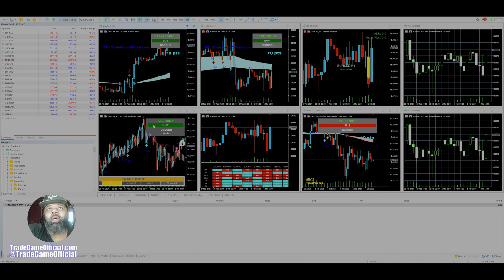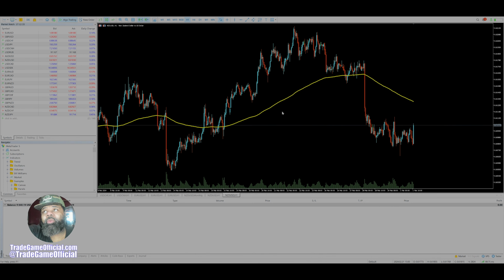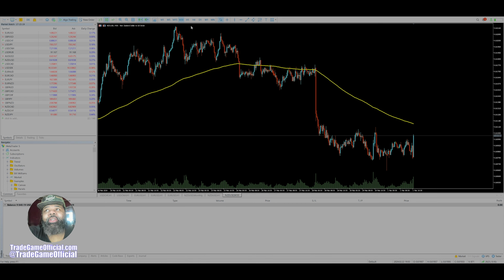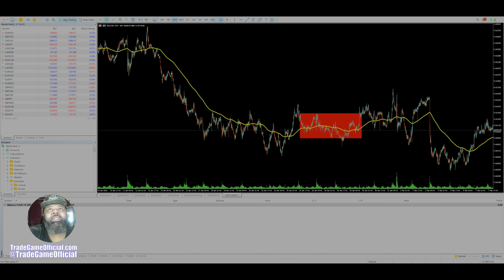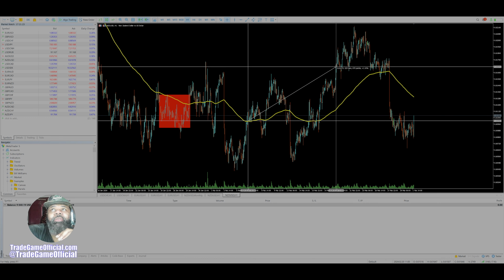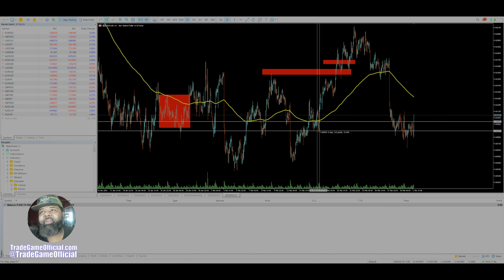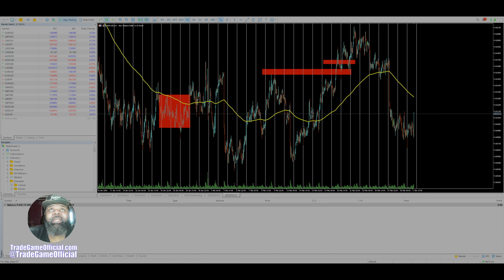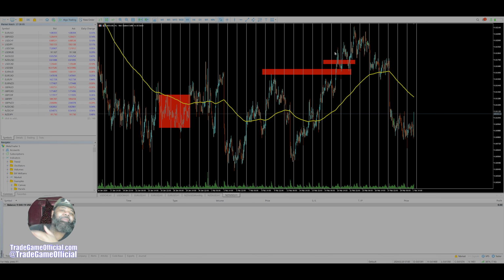TGO Mentorship Learn The Most Powerful Move In Trading Low Risk High Reward Strategy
Tradegameofficial.com

👉Instagram.com/tradegameofficial